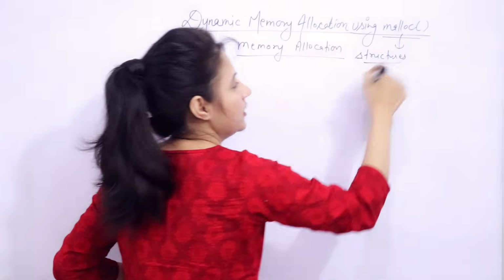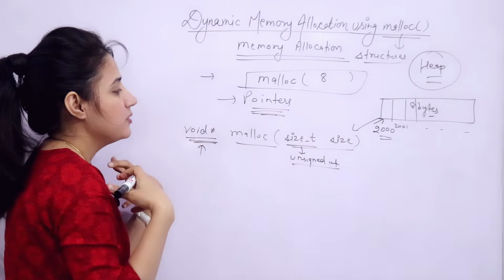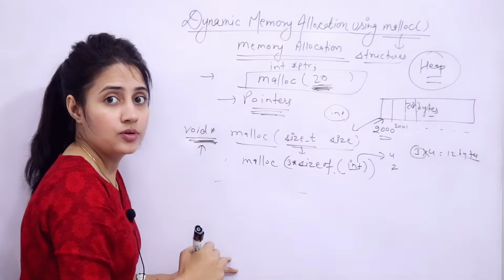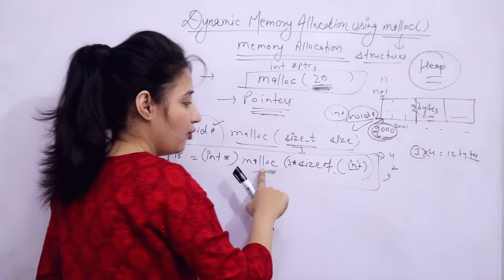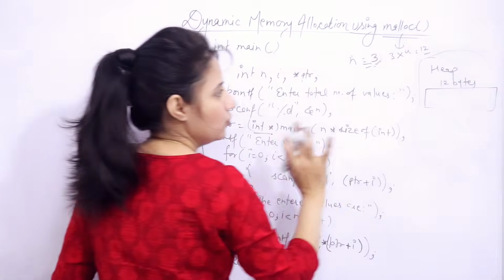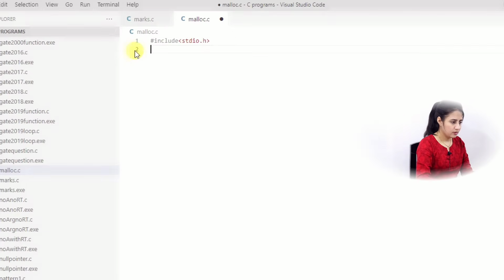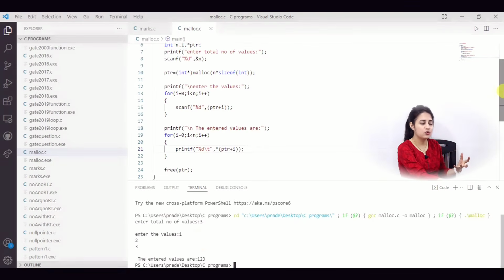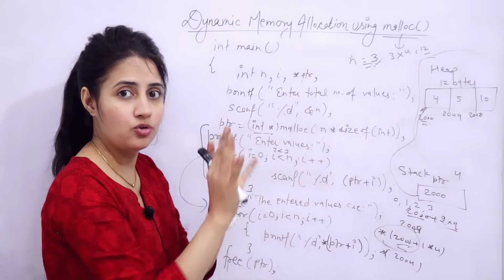C_133 Dynamic Memory Allocation using malloc() | C Language Tutorials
Wanna prepare for Tech Placements & Internships?
Join my new Batch of “Mastering DSA with Java Course 3.0”